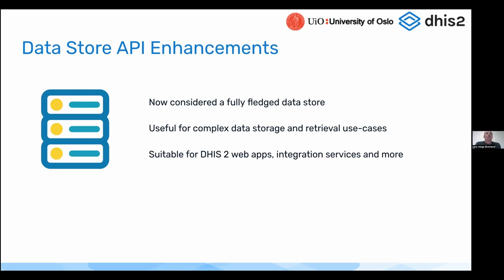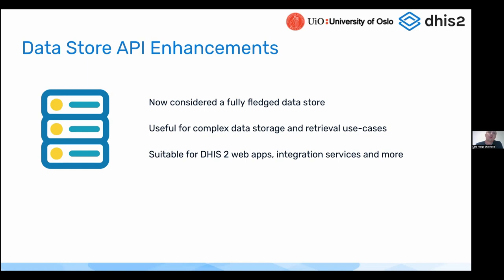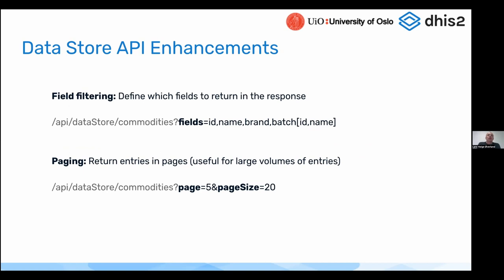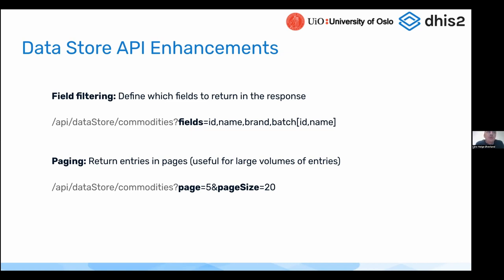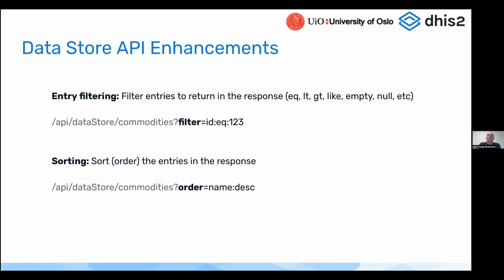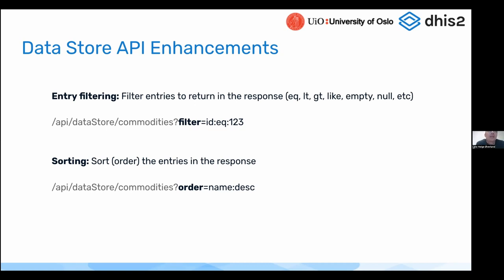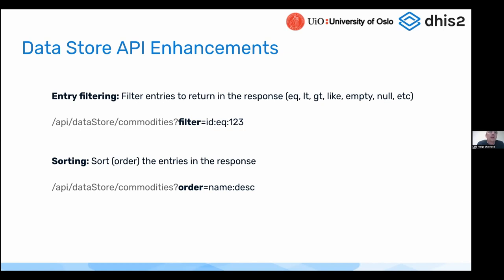DHIS2 v2.38 Platform API: Data store improvements